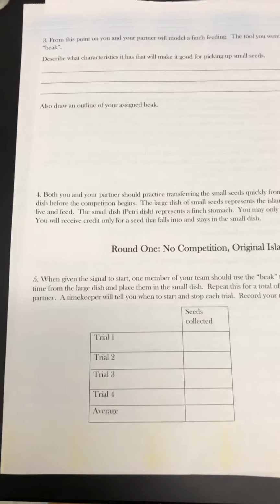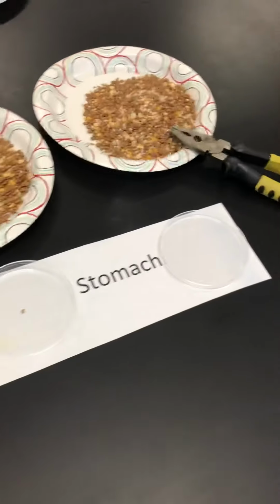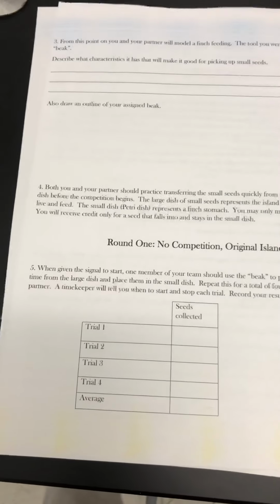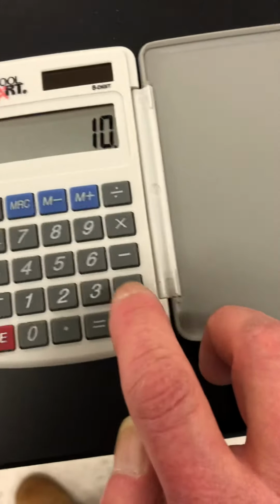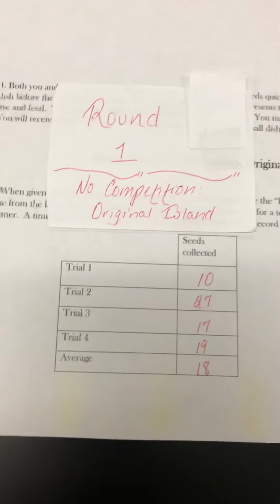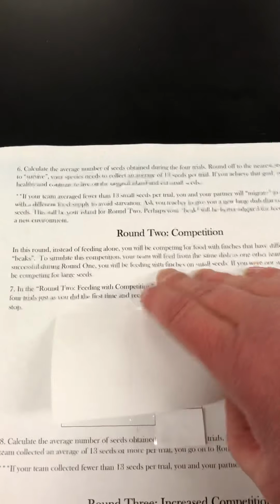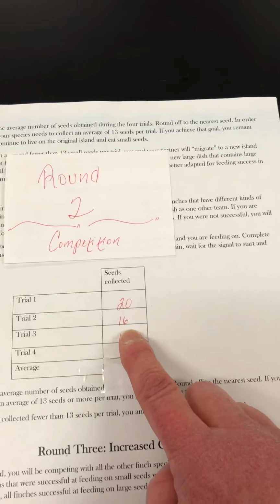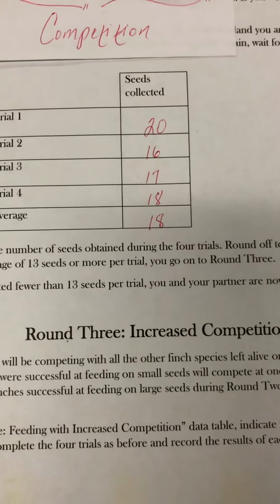Beaks of Finches Part 3-Data Collection